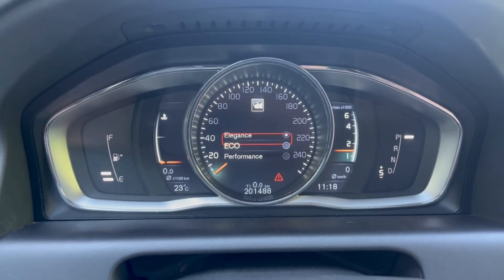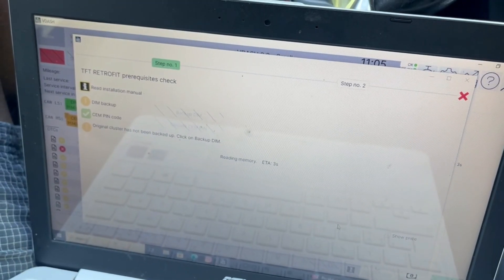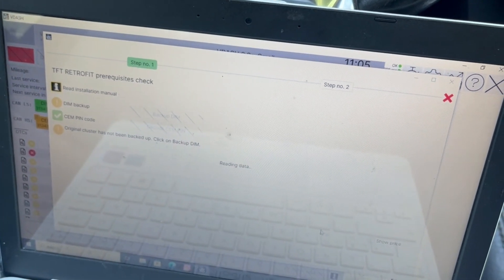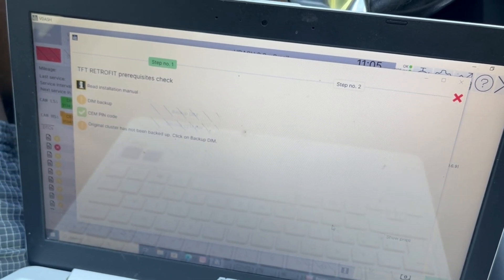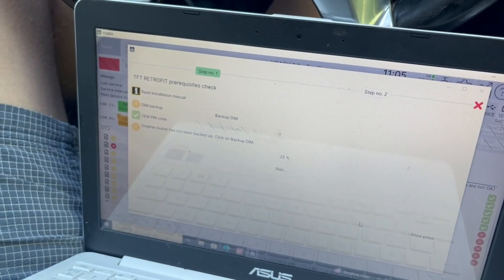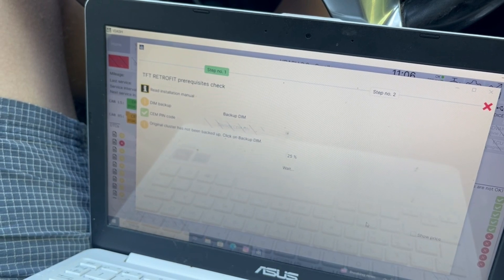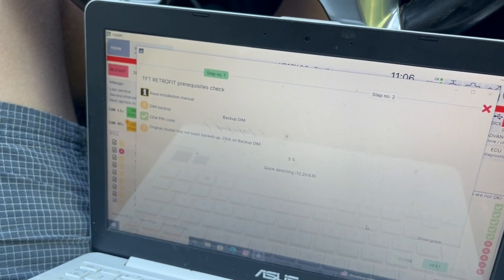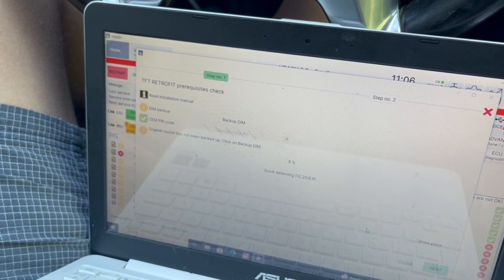Project Volvo XC60 T6 - digital display installation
This video is supplement on the digital display installation for P3 Volvo (S80 II, S60 II, XC70 III, XC60 I, V60 etc.) using VDASH tool.